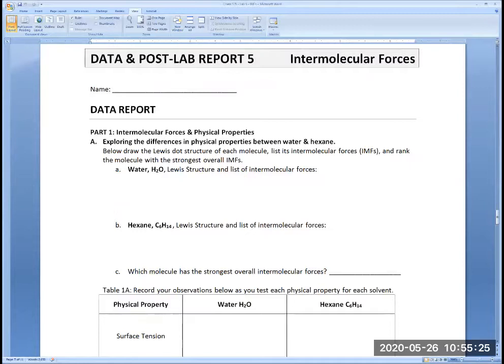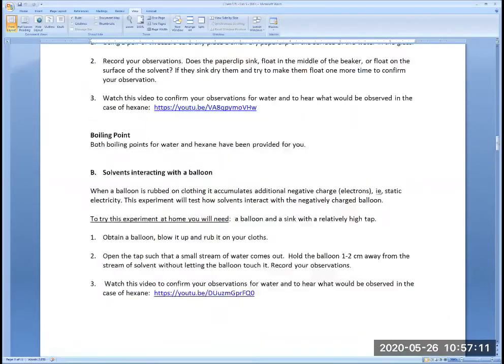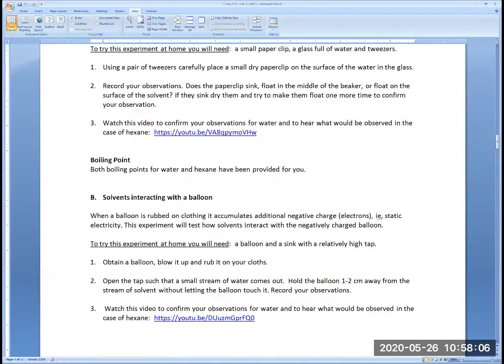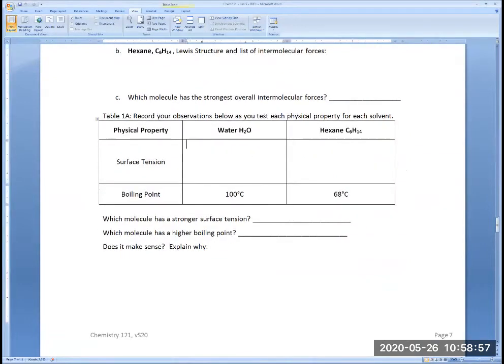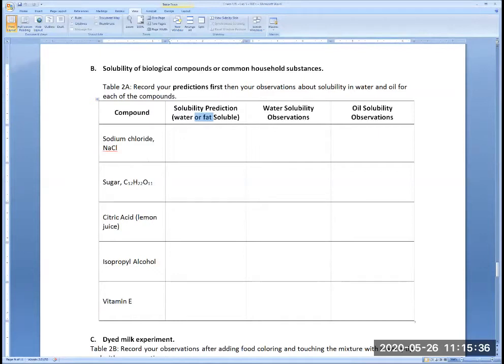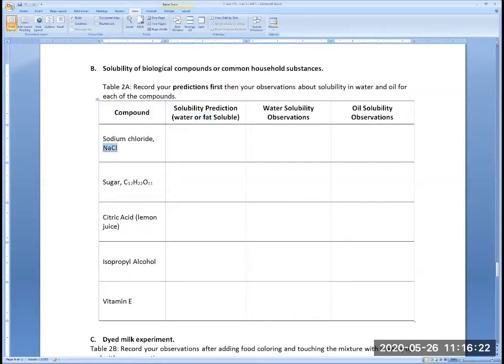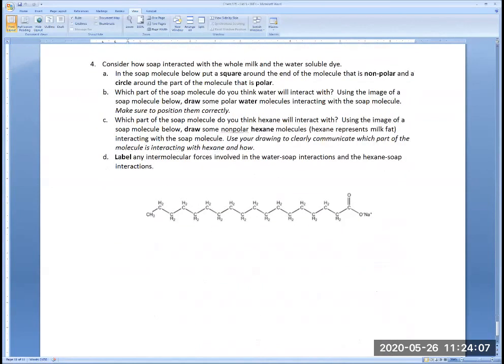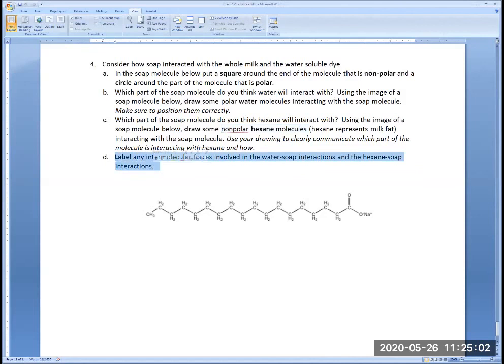Before doing Online LAB 5 on IMF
This video is dedicated to LAB 5 on Intermolecular Forces and Solubility. Please watch that video before doing LAB 5.